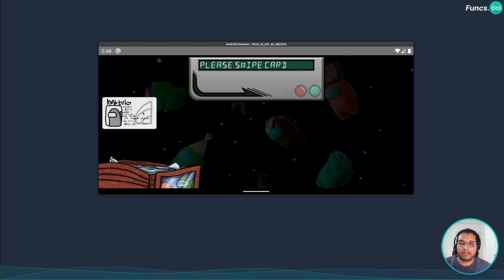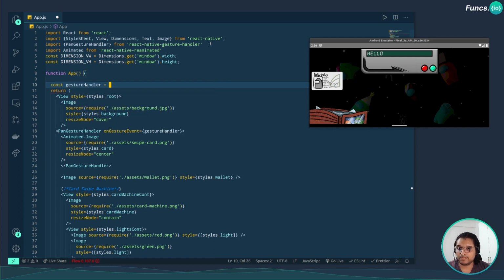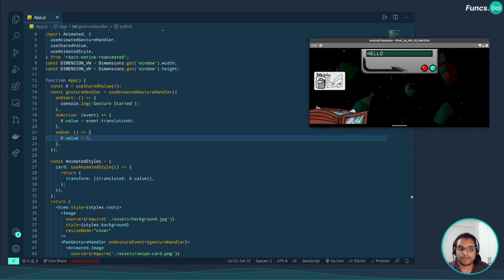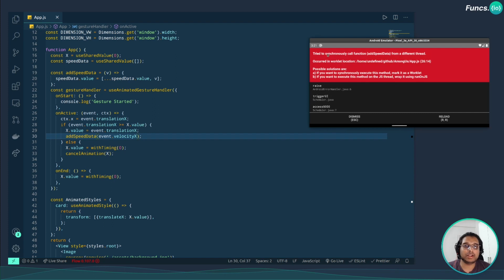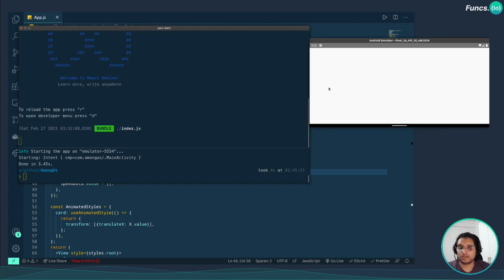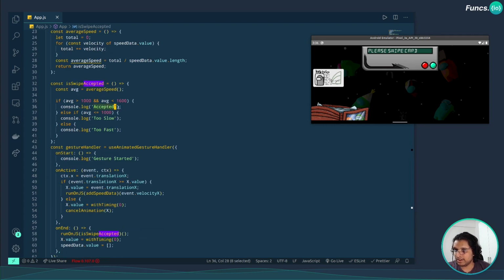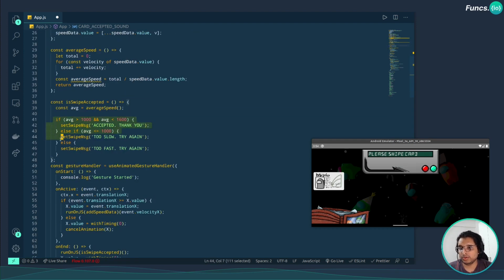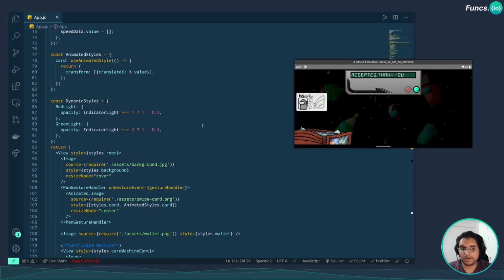Among Us - Admin Swipe Card in React Native ⚛️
Trying to recreate the Among Us Admin Swipe Card task in React Native

PC Specs
Ryzen 5 5600x
Aorus B550 Pro AC
Cooler Master Hyper 410R RGB
Corasir Vengeance RGB PRO 16GB
Antec NX800